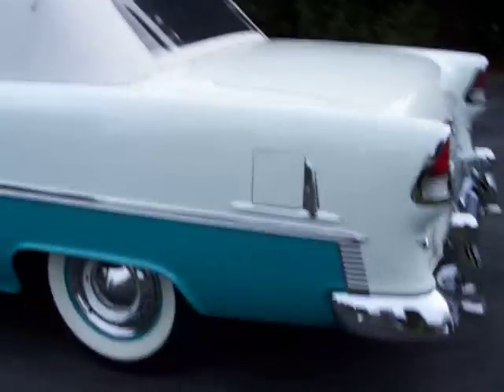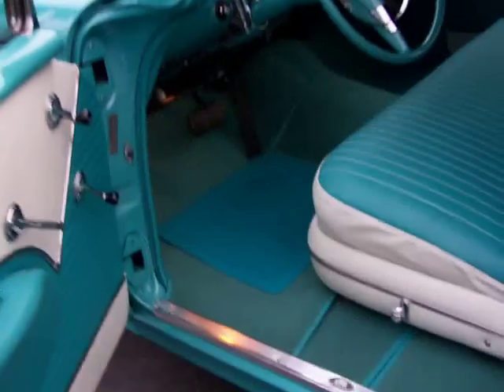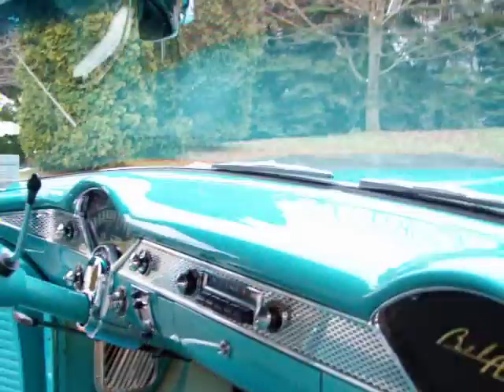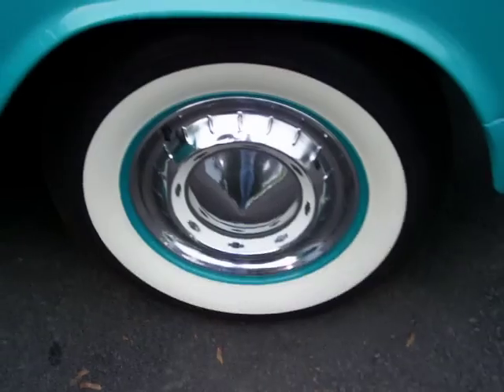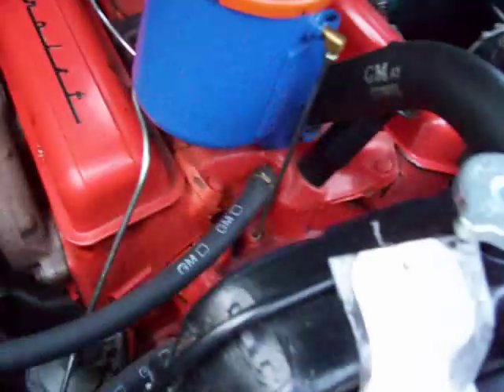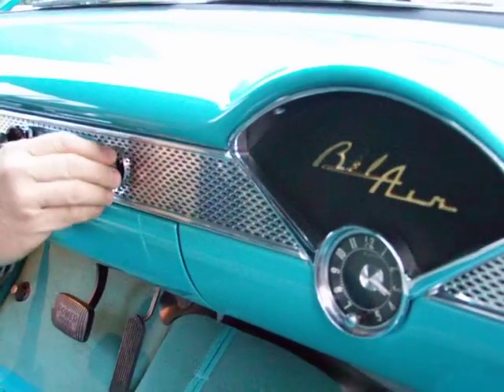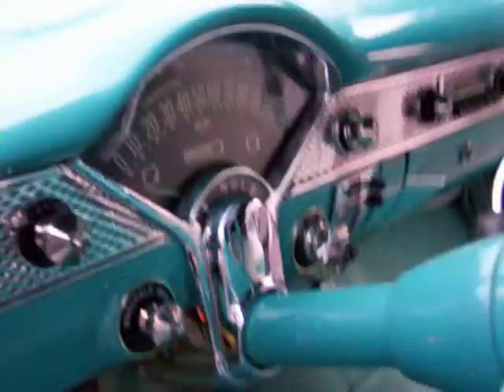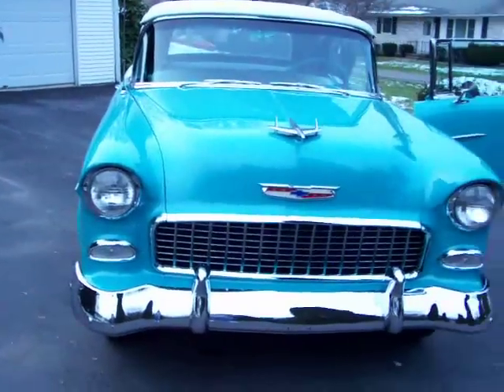1955 CHEVROLET BEL AIR CONVERTIBLE ROTISSERIE RESTORED UPDATE SOLD!!!!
Hello everyone this is a video for a 1955 Chevrolet Bel-Air convertible that has been rotisserie restored. It was taken back to exact specs as it was in 1955. This is a original 265 V8 with the powerpack option which has the 4 barrel intake and carb and came with true dual exhaust. This is the best you could get in 1955. This is painted in it's original Regal Turquoise and Indian Ivory colors. It is fully matching #'s down to it's original carb, intake, water pump, heads, generator, block, transmission and rear end. It is also a all original sheetmetal car with the only exception of 2 factory GM full quarters.
If anyone has any questions about this beautiful fully restored back to original specs Bel Air convertible please call me directly at . Thanks, Marty